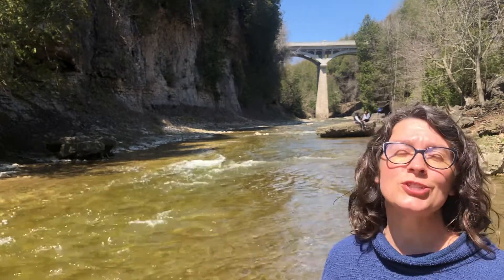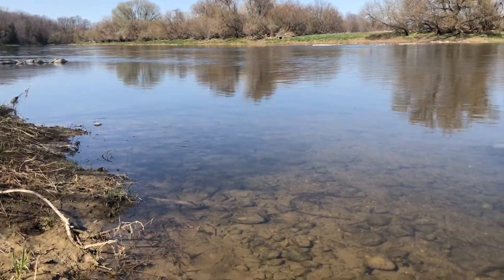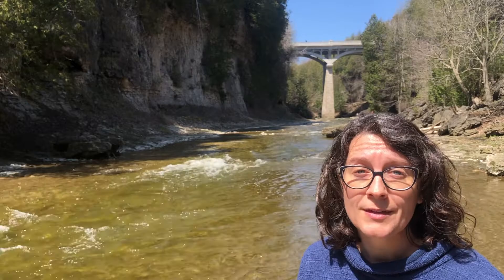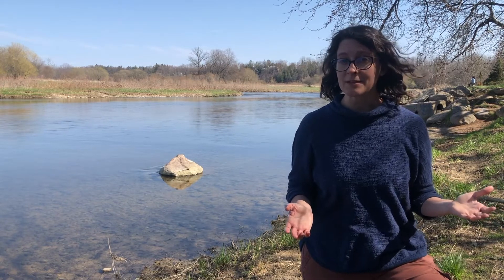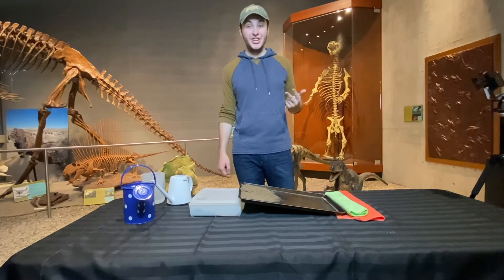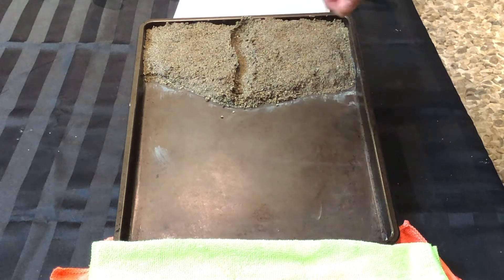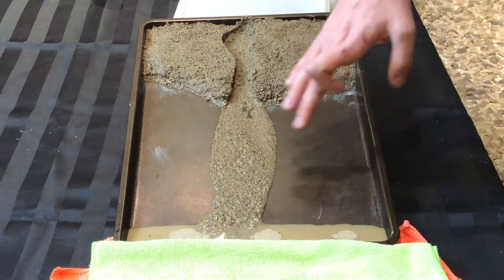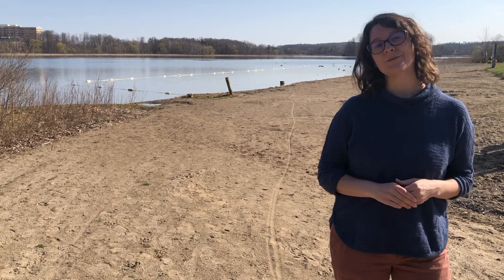Rock and Water Interactions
Learn how rocks and water interact with each other.